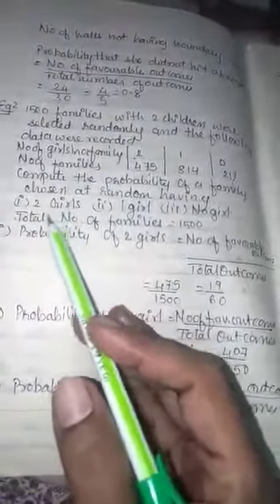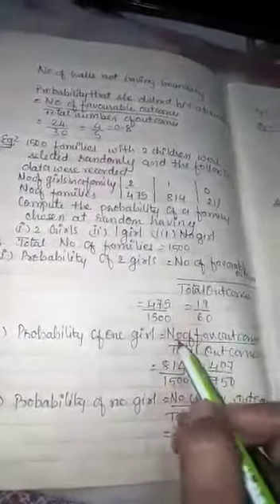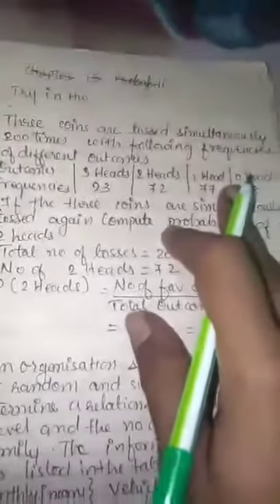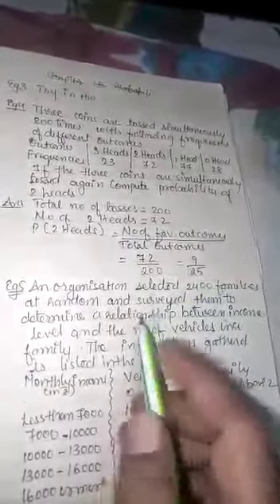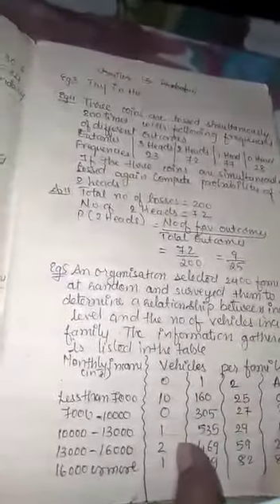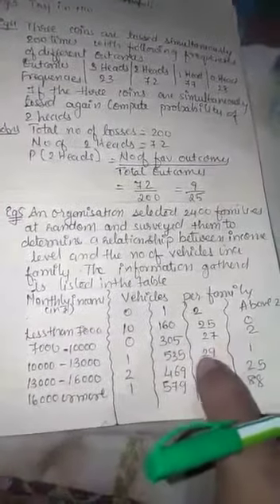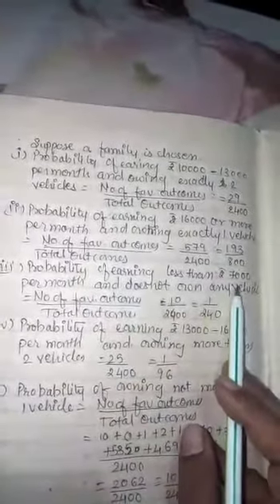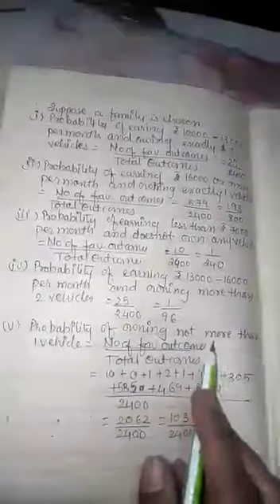Class 9 Maths Chapter-15 Part-2